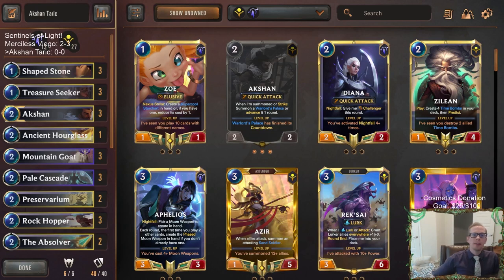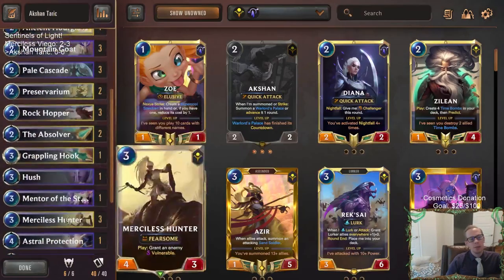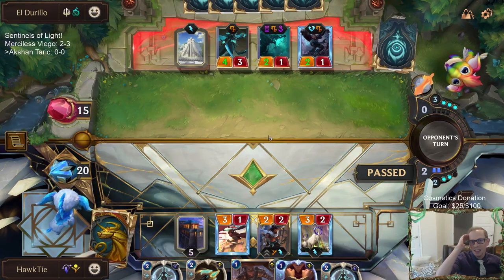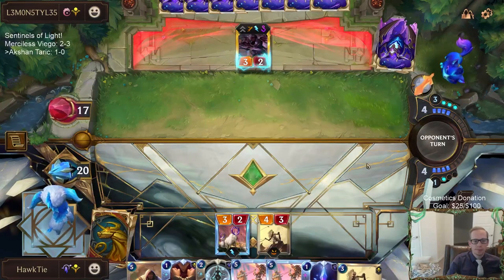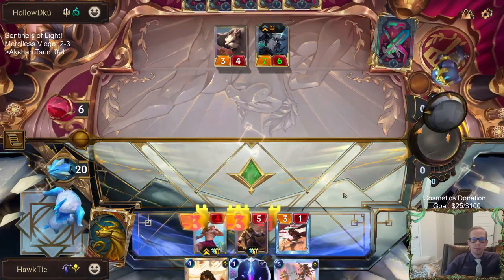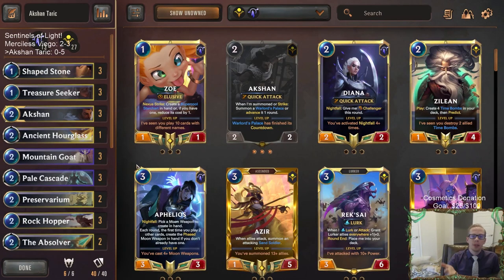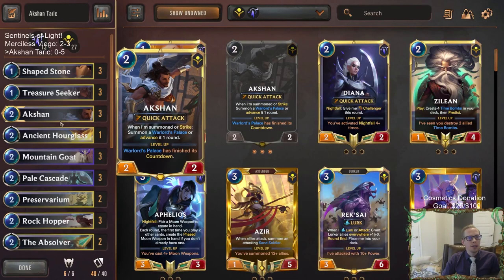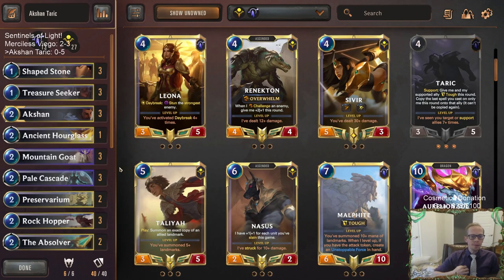Akshan Taric: First try with Akshan | Legends of Runeterra LoR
Legends of Runeterra Ranked deck: Akshan Taric
Code:
CEBAMBAHEY3DOXLHQIAQGAYJEM5FYAIDAQDQ2OEKAEBAGBAHJSAQDAYBAQBQSEZJFVKQ
Champions: Akshan, Taric
Regions: Shurima, Targon

Intro 0:00
Match 1 v. Viego 4:26
Match 2 v. Sivir Zed 9:37
Match 3 v. Twisted Fate Swain 17:02
Match 4 v. Irelia Azir 31:20
Match 5 v. Viego 35:31
Conclusion: 43:49